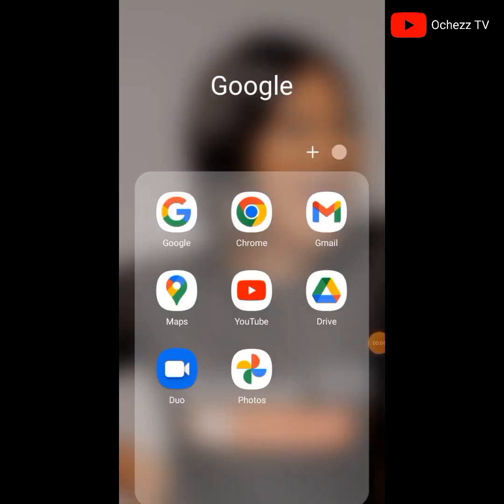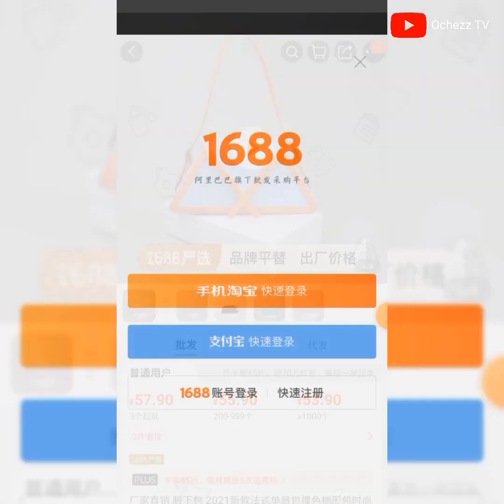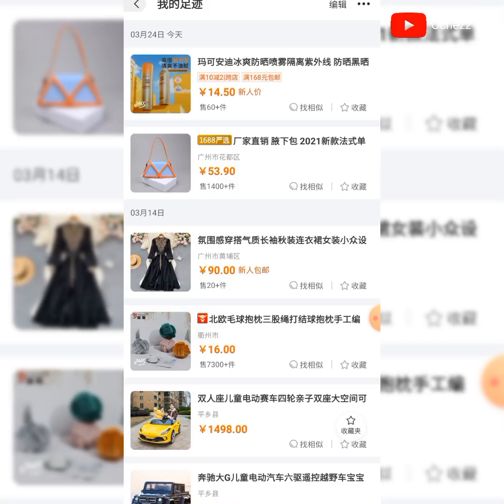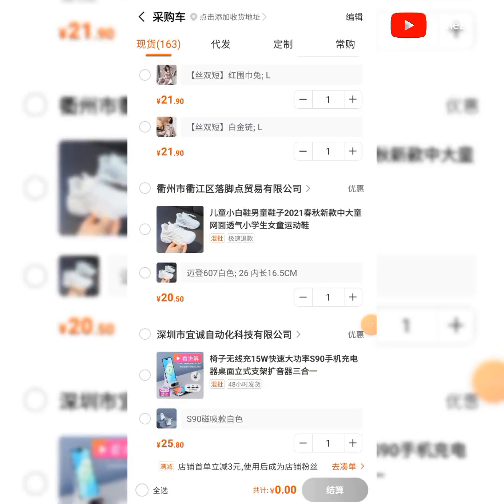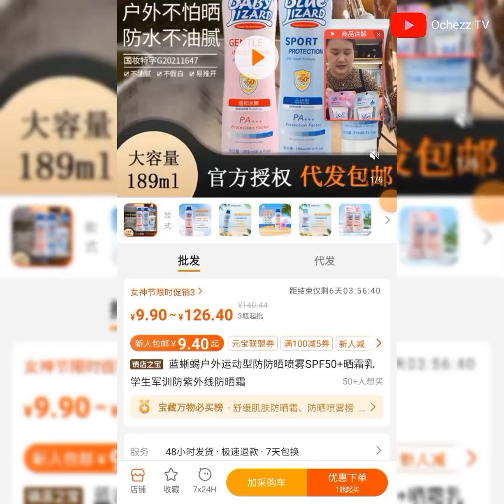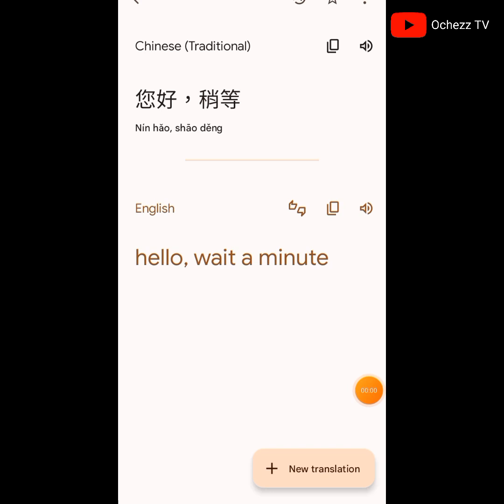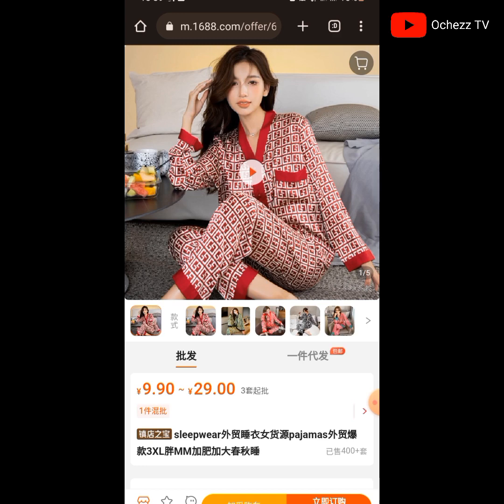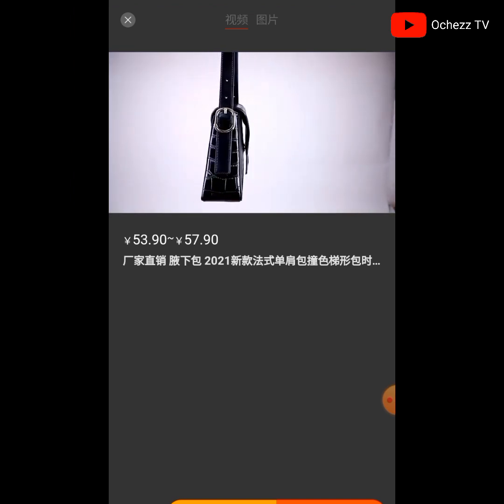HOW TO DOWNLOAD AND USE 1688 APP WITHOUT A TRANSLATOR | Tips & Tricks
Learn new tips and tricks how to download and use 1688 app without a translator